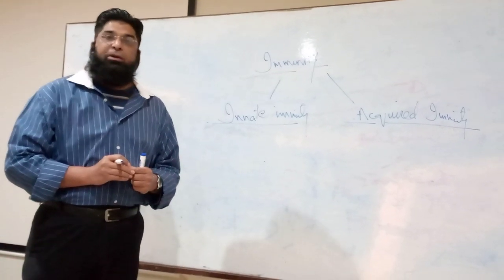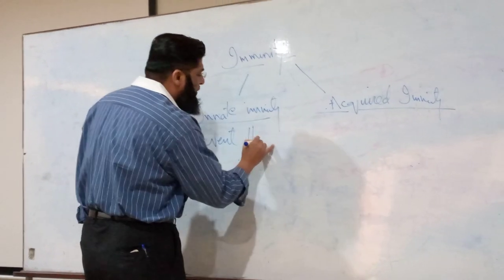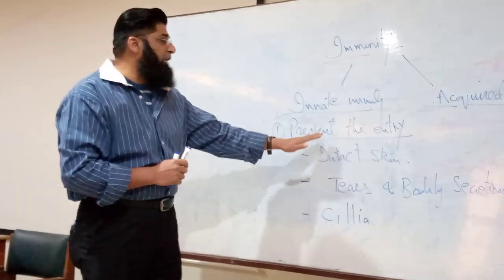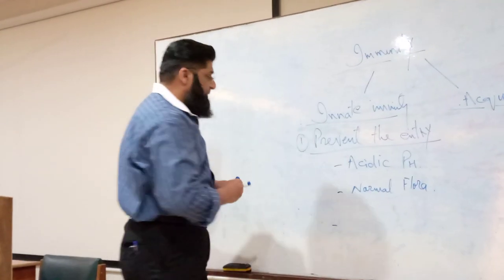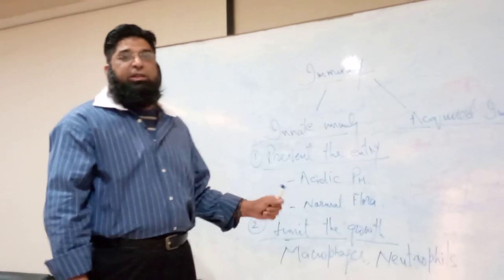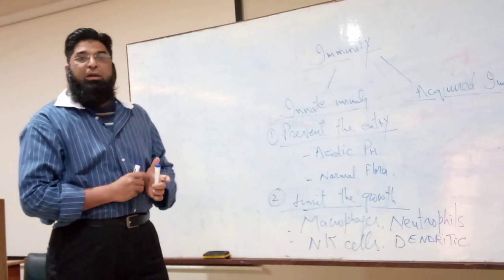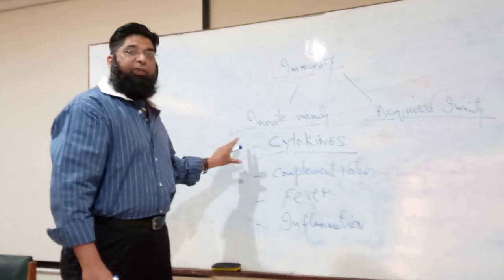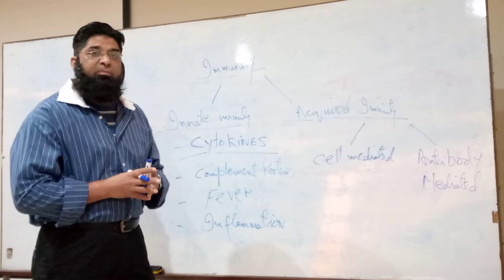Immunity ,part 1 by Dr. Rizwan Akhtar